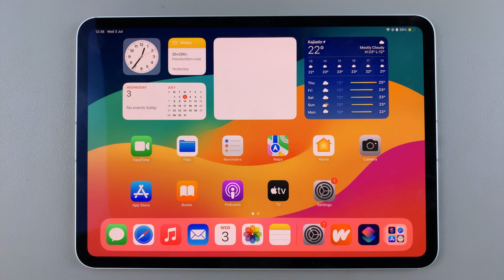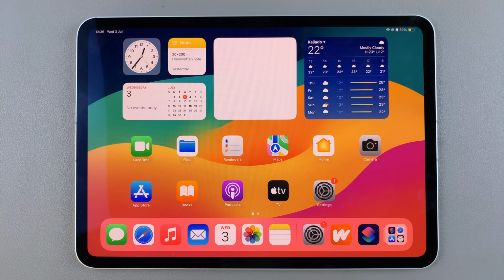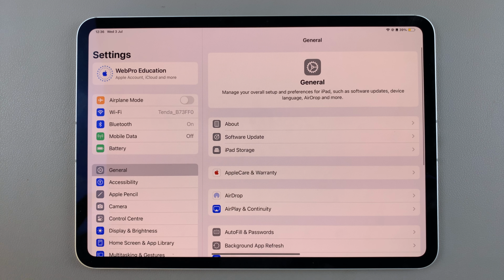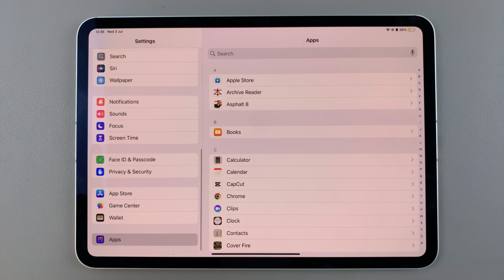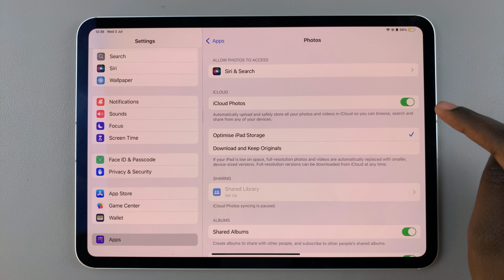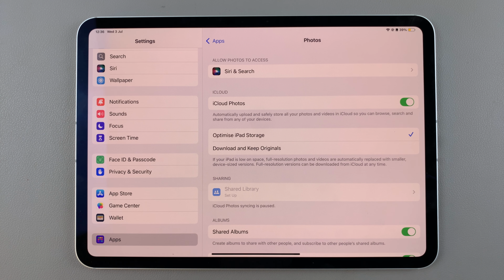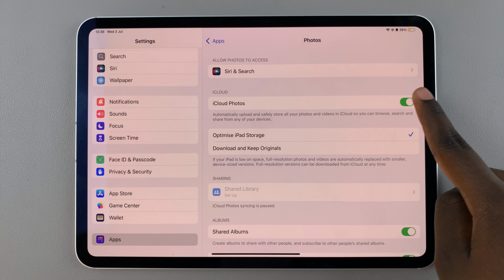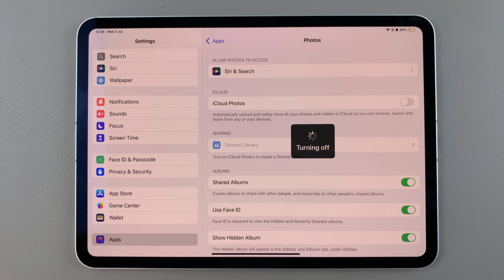How To Turn OFF iCloud Photos On Your iPad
Learn the comprehensive steps to turn off iCloud Photos on your iPad, empowering you to take charge of your device's storage and safeguard your privacy effortlessly.

Whether you're looking to manage your photo library more independently or exploring alternative storage solutions, this detailed video tutorial provides invaluable insights and practical tips.

By disabling iCloud Photos, you can customize how your iPad handles photo backups and ensure that your personal data remains securely managed according to your preferences.

Join us as we navigate through the settings and options available, empowering you to make informed decisions about your digital content management.

Step 1: Open Settings (0:14).

Step 2: Scroll and select "Apps" within Settings (0:18).

Step 3: Look for "Photos" and tap on it (0:20).

Step 4: Under the Photos settings, locate and tap on "iCloud Photos" (0:24).

Step 5: If iCloud Photos is enabled, your photos and videos sync
automatically to iCloud and are accessible across your Apple devices connected to the same Apple ID.

Step 6: To turn off iCloud Photos, simply tap the toggle to disable it (0:48).

Step 7: Your photos and videos will stop syncing once iCloud Photos is turned off (0:52).

Cell Phone Tripod Adapter